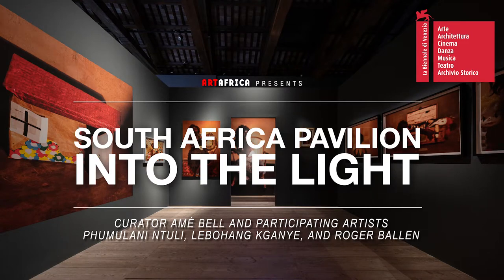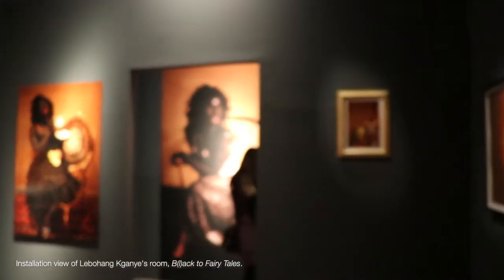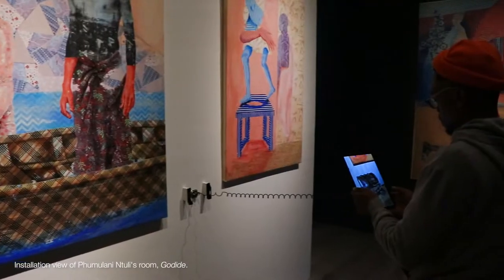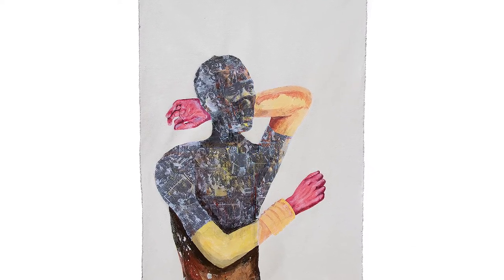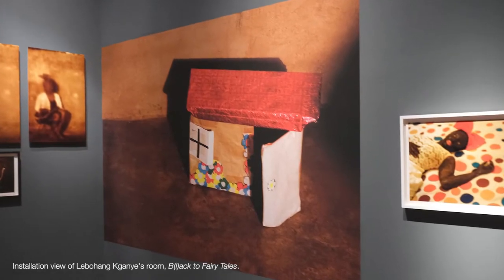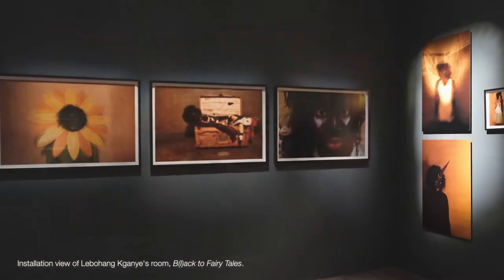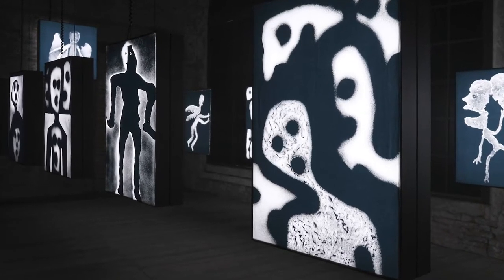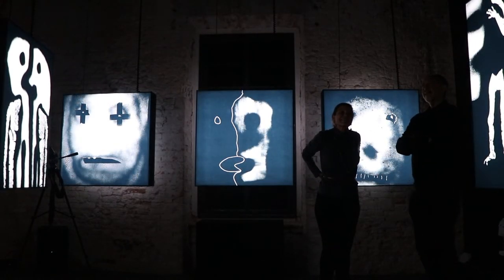AFRICA AT VENICE / South Africa Pavilion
South Africa's national pavilion at the 59th la Biennale de Venezia was entitled, 'Into The Light'. Amé Bell curated the exhibition, which spotlighted the artists Phumulani Ntuli, Lebohang Kganye and Roger Ballen.

The enforced lockdown, quarantine and other restrictions imposed due to the COVID-19 pandemic have had a negative impact on almost every sector, with the arts being particularly badly affected. Yet adversity often brings creative opportunity. The isolation of the individual from the routine social interactions with their peers provides the time and space for earnest introspection, re-examining who we are, what we stand for and how we present ourselves to the world. This process can unlock hidden truths which are critical to self-identity and individual artistic expression.

This is the message the South African Pavilion took to the 59th Venice Biennale.

AFRICA AT VENICE series is presented by ART AFRICA, African Power Station and Africa First.

Credits
Director, Videography & Editing: Brendon Bell-Roberts
Voiceover: Suzette Bell-Roberts